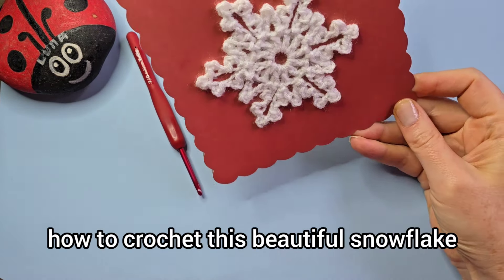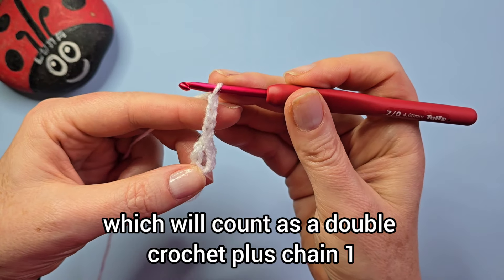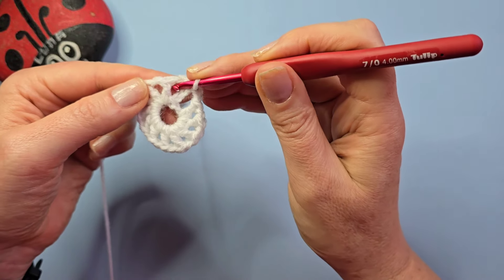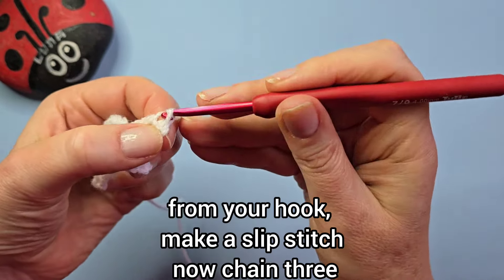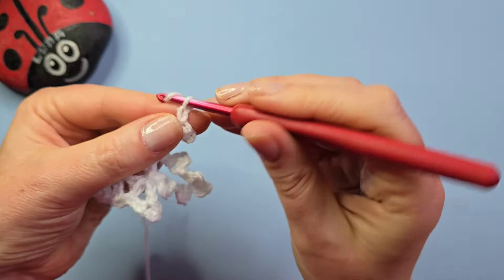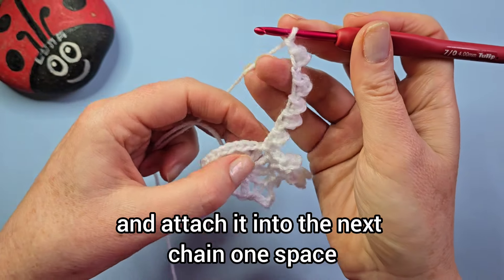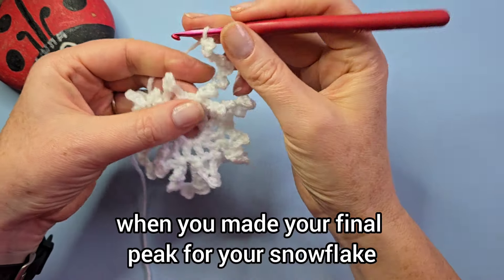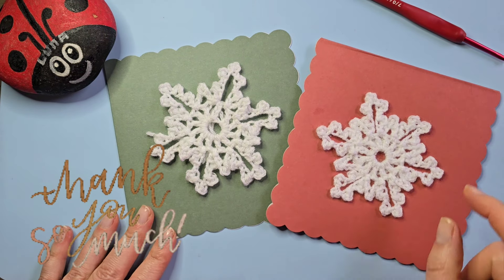How to crochet a snowflake with just two rounds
Crochet tutorial using US Crochet terms